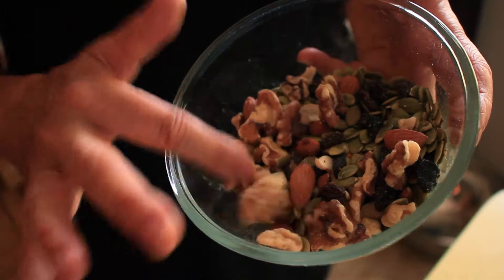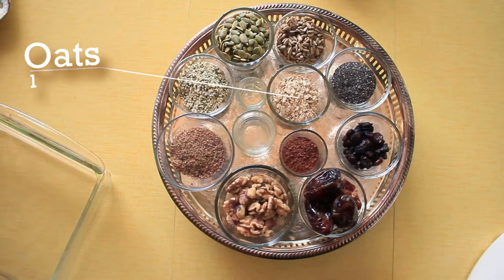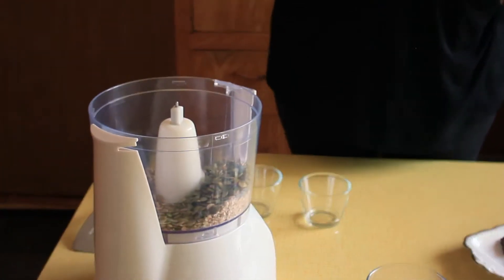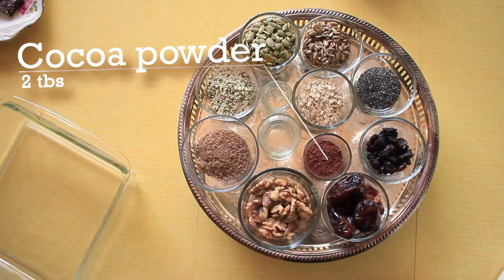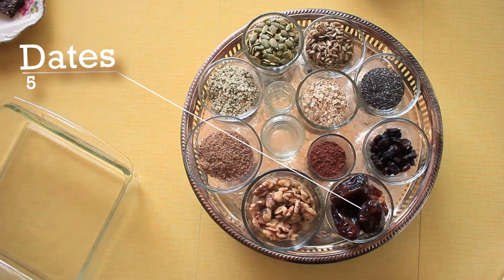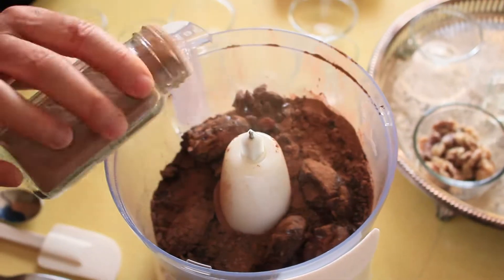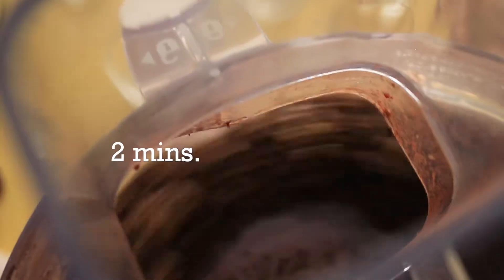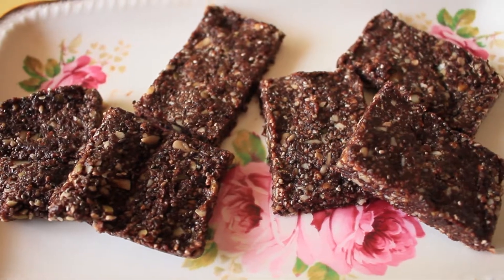Make your own energy bars with natural ingredients only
It's pretty easy and quick to make.